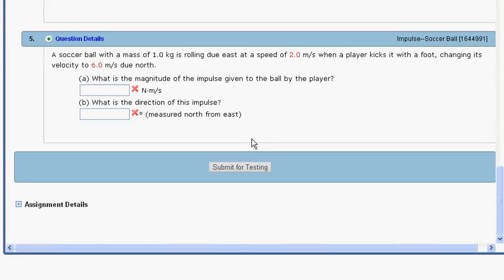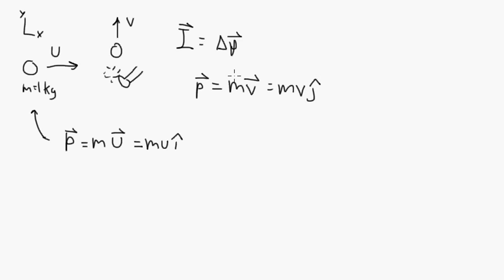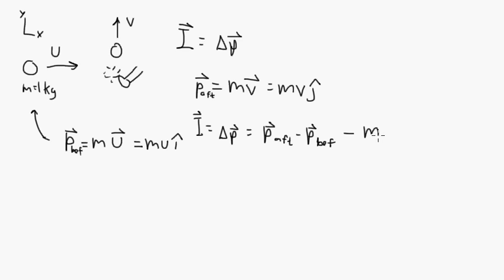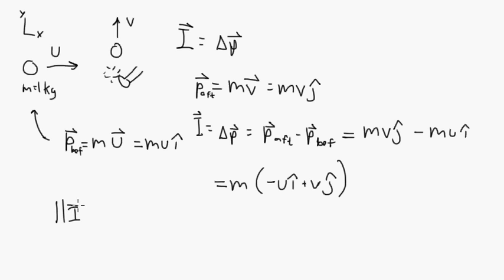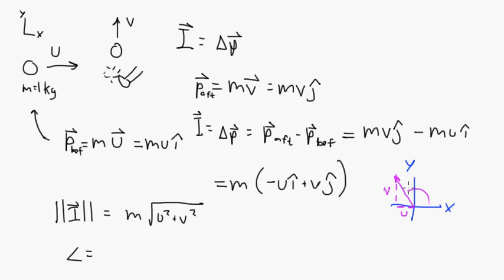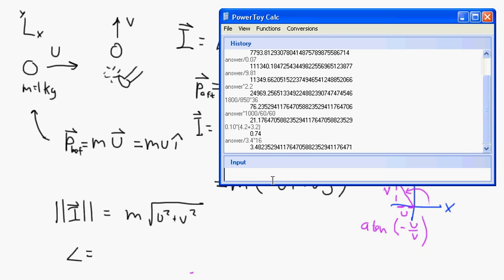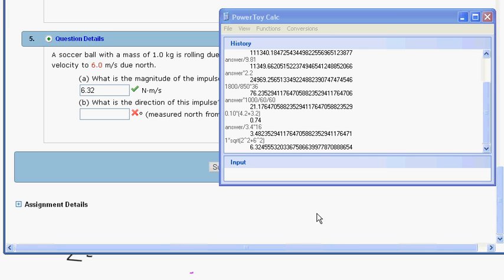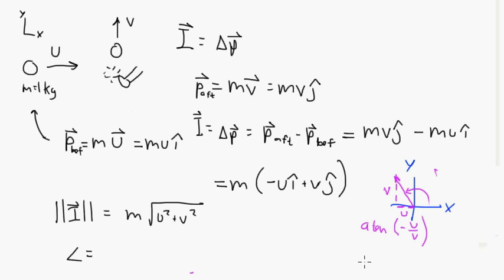Momentum-Impulse Soccer Ball